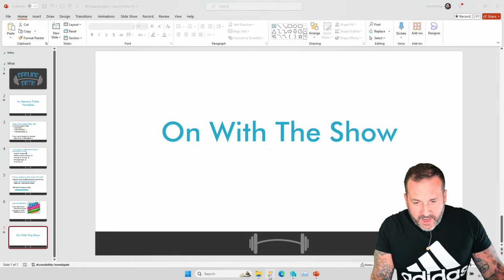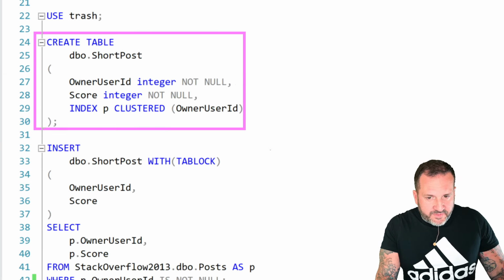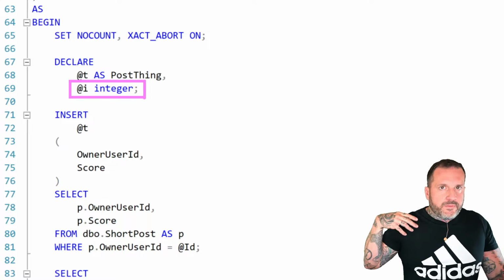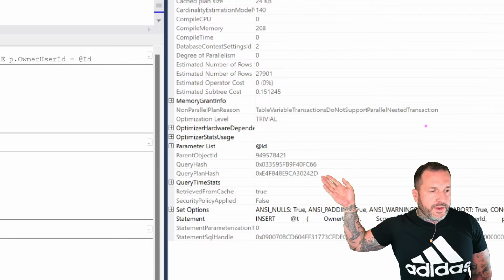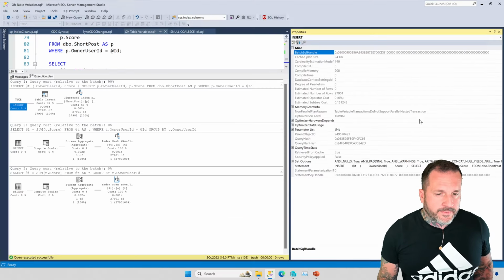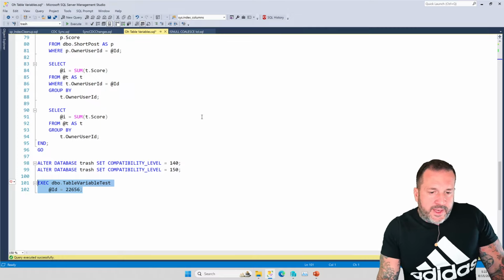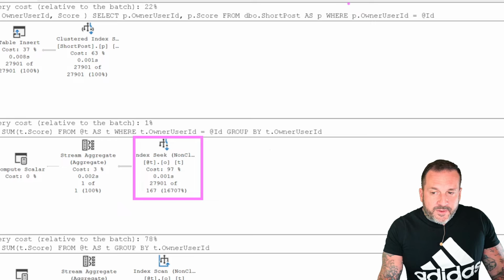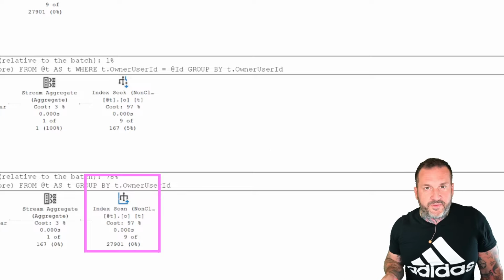In Memory Table Variables In SQL Server: Still Pretty Stupid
If you like what you see here, you'll love my advanced performance tuning training: